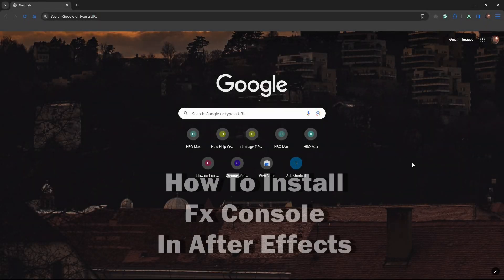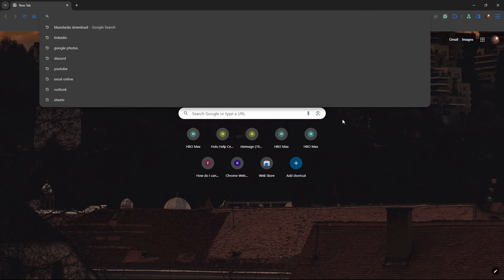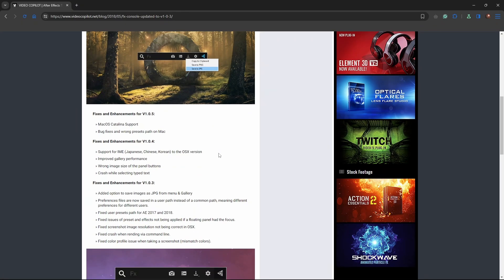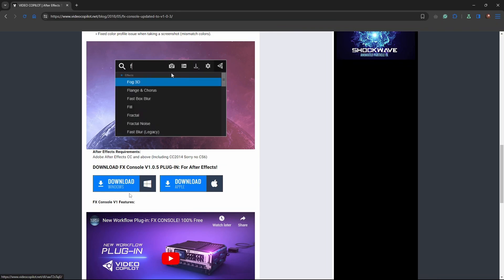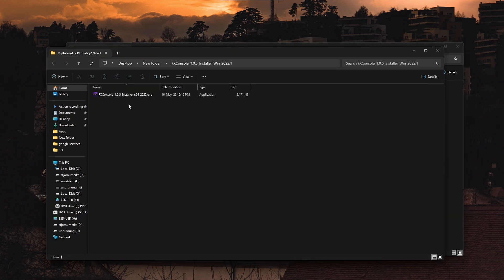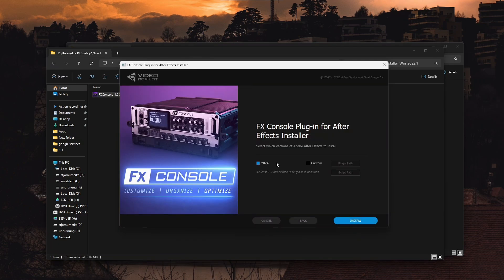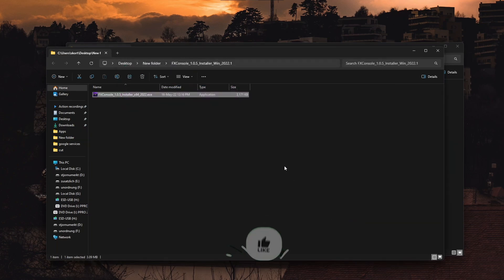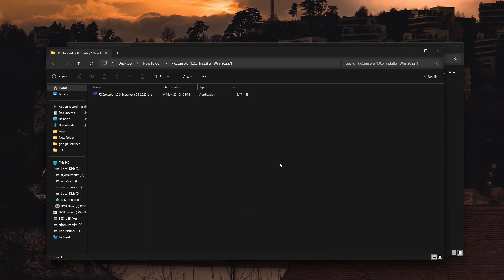How To Install FX Console In After Effects (2026) - Step by Step Tutorial!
In this adobe after effects tutorial I show you how to install fx console in after effects.